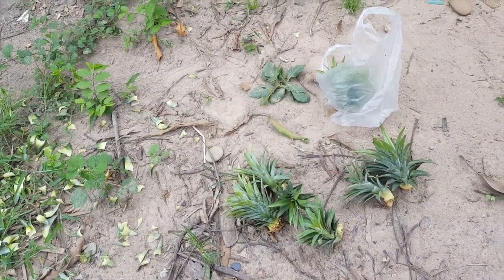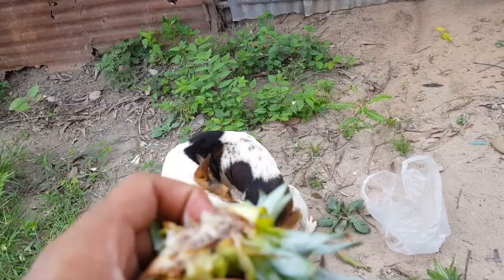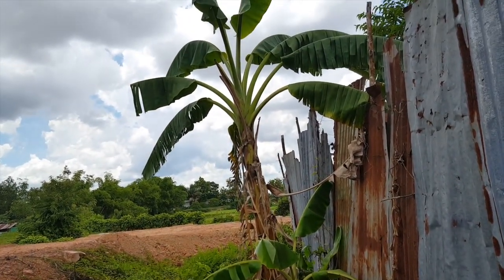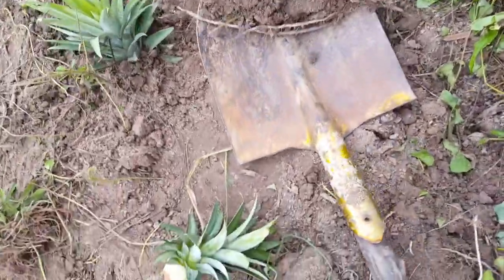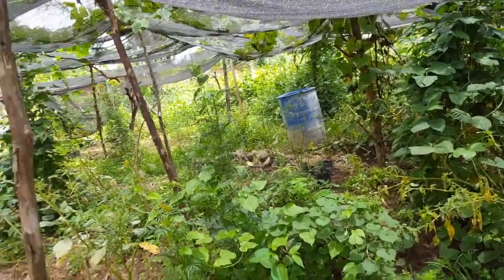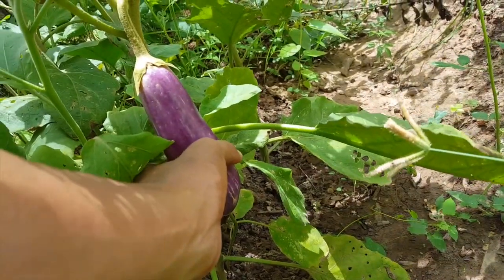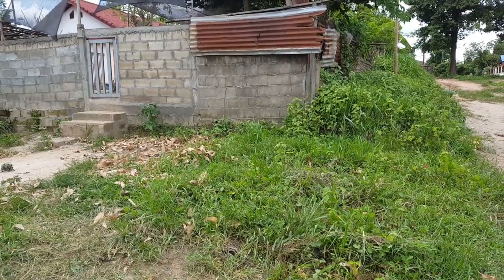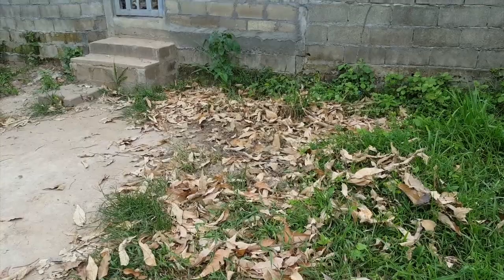ວິທີການຂະຫຍາຍພັນຫົວ ໝາກ ນັດ * วิธีการขยายพันธุ์หัวสับปะรด How to Propagate a Pineapple Head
I'm off to visit my relatives in the beautiful, hot and exotic yet chaotic country of Laos.  Come join me as we journey through the frontiers that lies within this mysterious country.

If you enjoy watching my content, please do